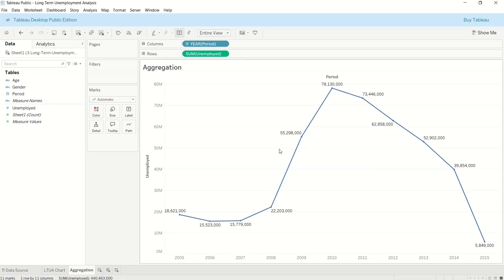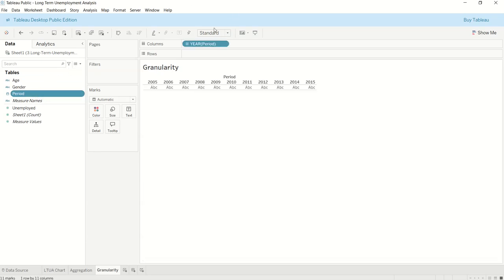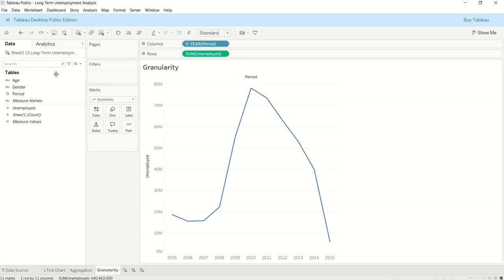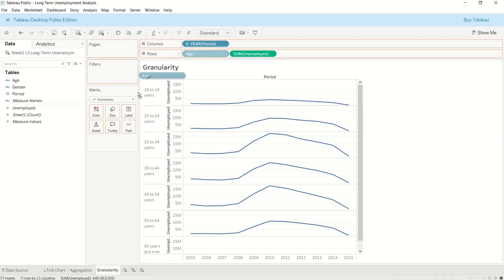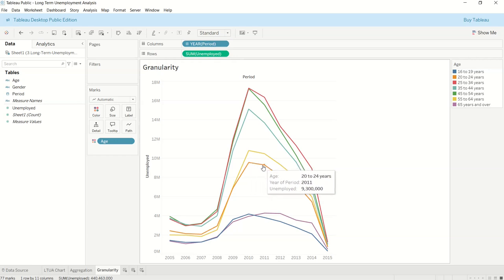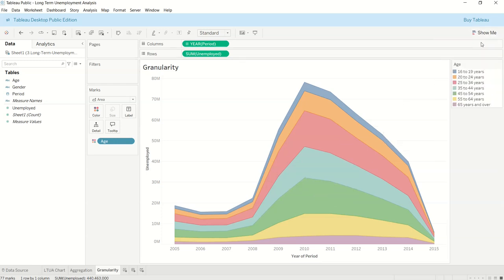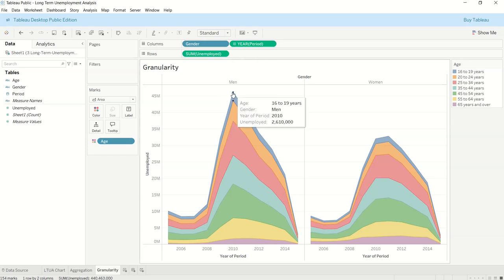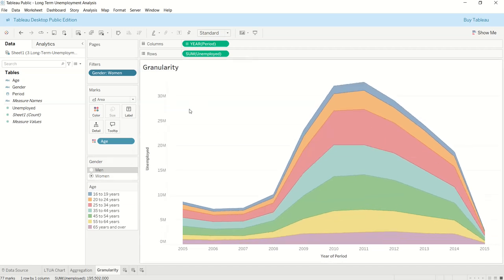Granularity in Tableau | The Key to Accurate Analysis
In this video, you'll learn how to control granularity and apply aggregations in Tableau to ensure your analysis reflects the right level of detail.